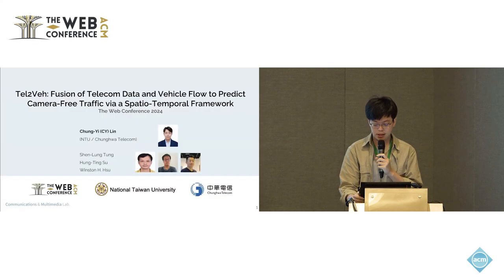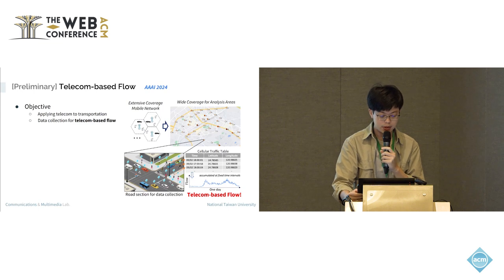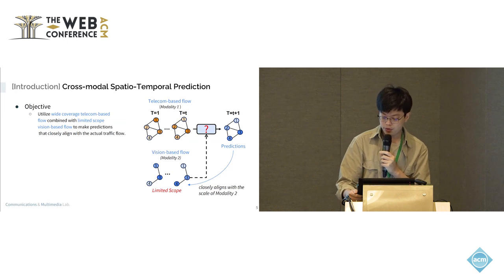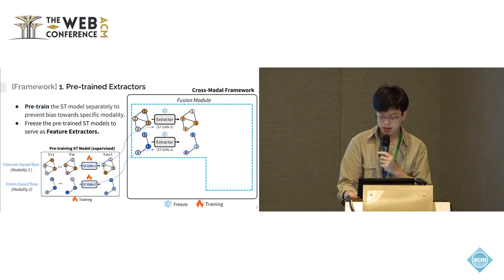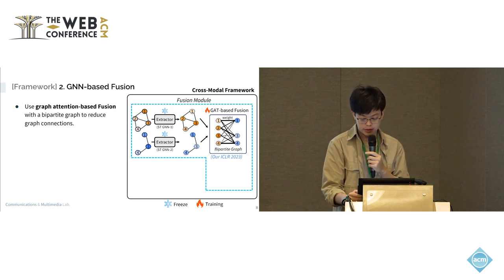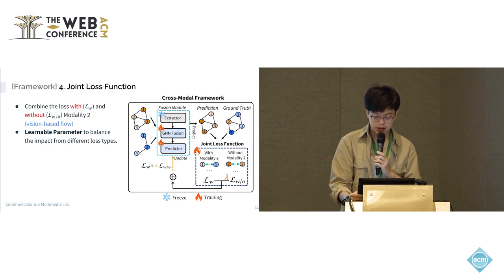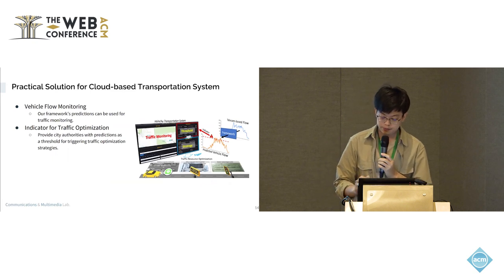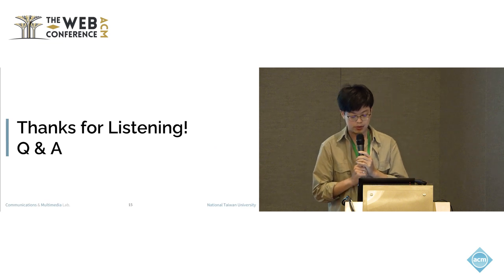Tel2Veh: Fusion of Telecom Data and Vehicle Flow to Predict Camera-Free Traffic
ChungYi Lin, National Taiwan University, Taipei, Taiwan